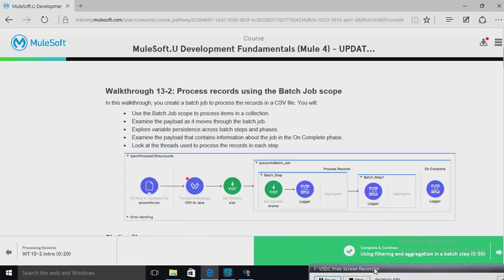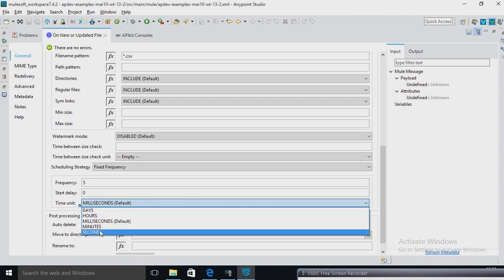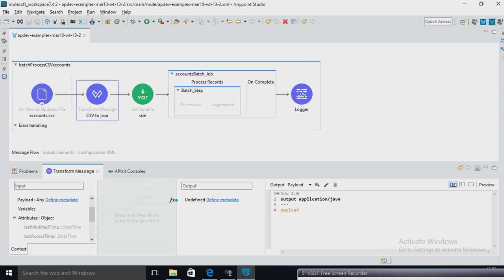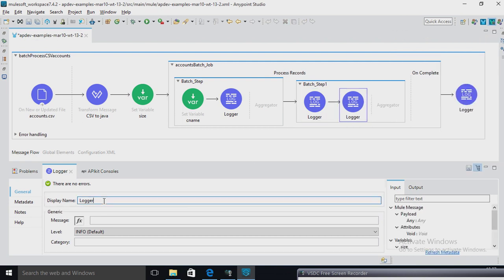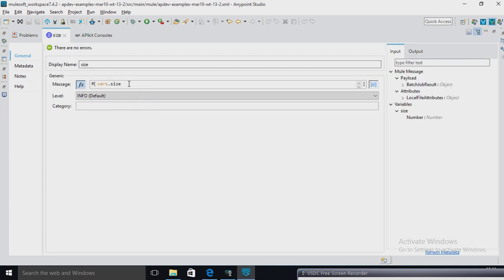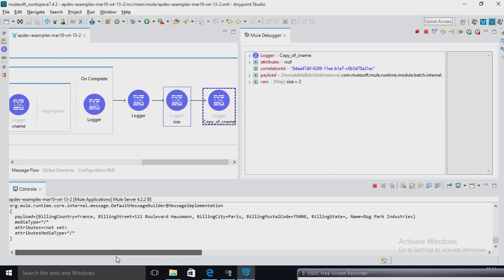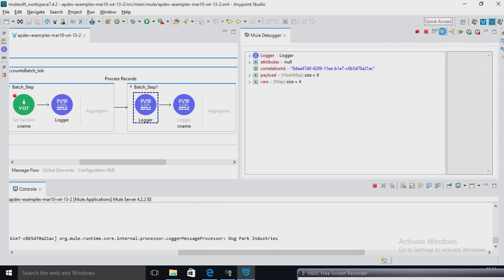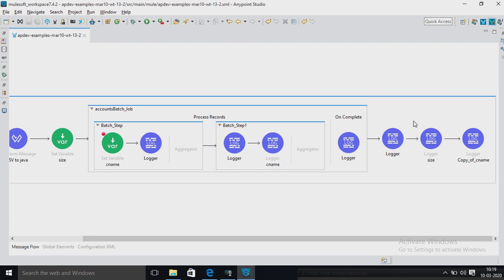Mulesoft Record Variable-WT 13-2: Process records using the Batch Job scope